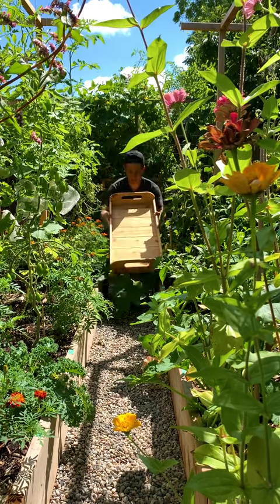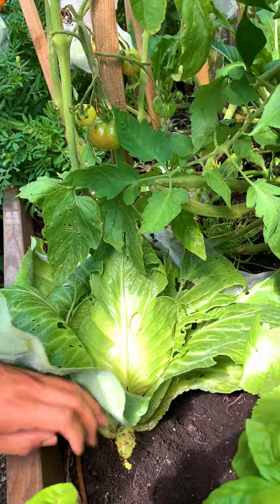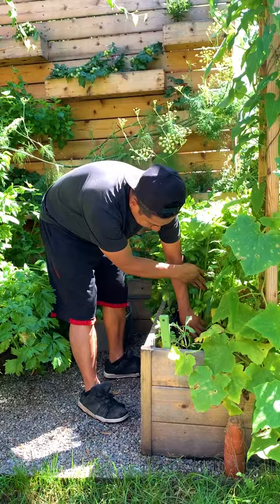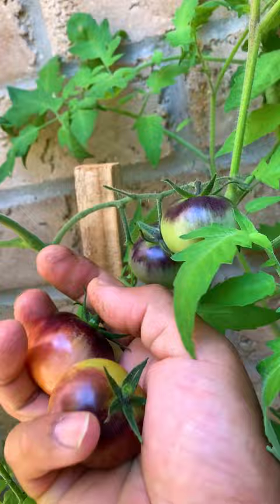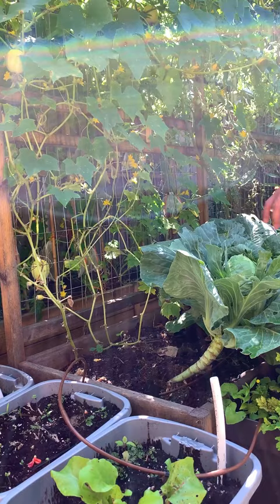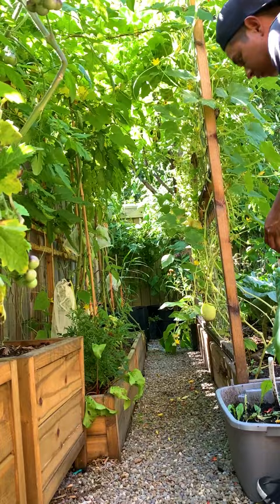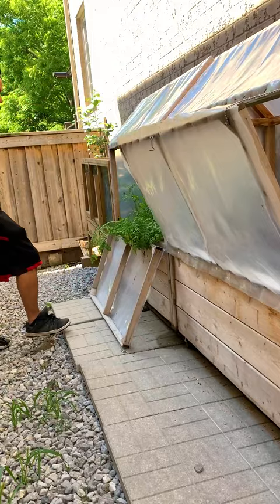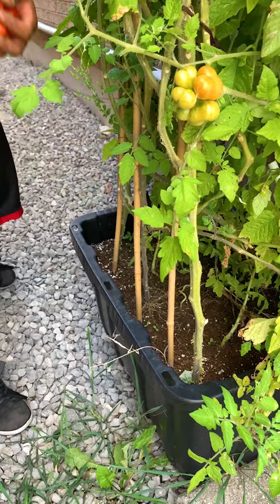A little can go a long way, if you're able to share food to your community, we encourage donate